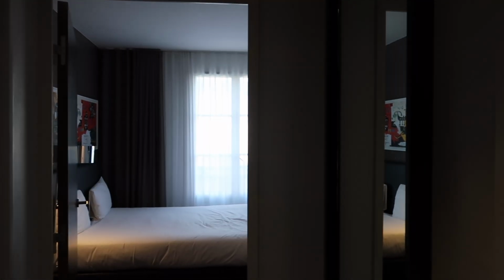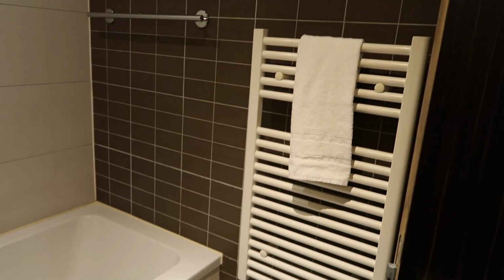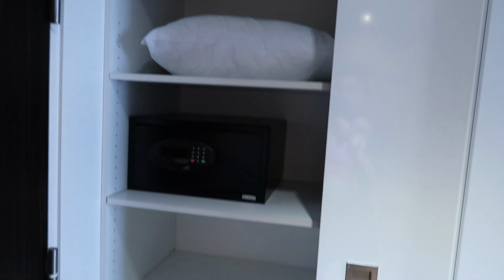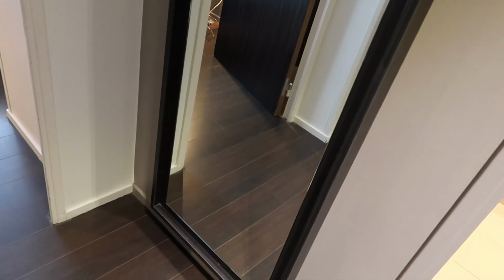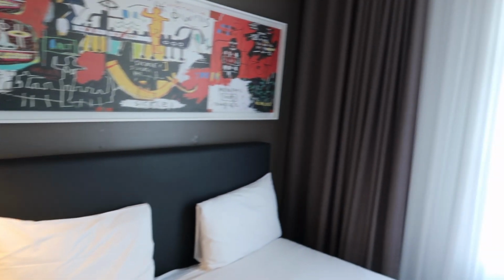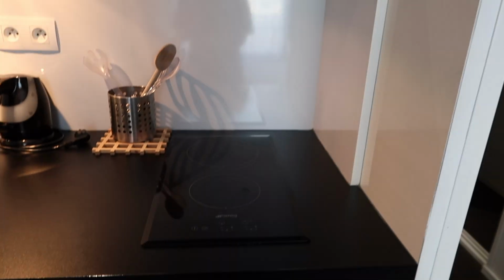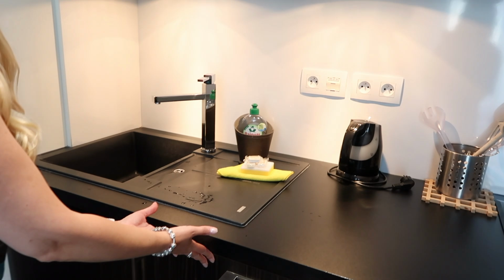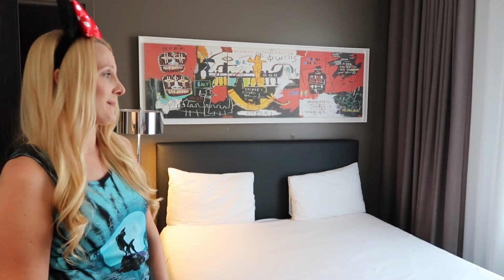Adagio HiPark Serris Room/Resort Tour and Review - Disneyland Paris August 2020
Join us for our emotional return to Disneyland post lockdown!

After six months dreaming about returning to a Disney park we went to Disneyland Paris for 4 nights. The trip was so magical, even with the changes and restrictions due to Covid 19.

We stayed off-site for the first time ever at Disneyland Paris at HiPark Serris by Adagio. We checked out the resort, did a full room tour of our studio room and filmed the complete walk from the hotel to Disneyland Paris.